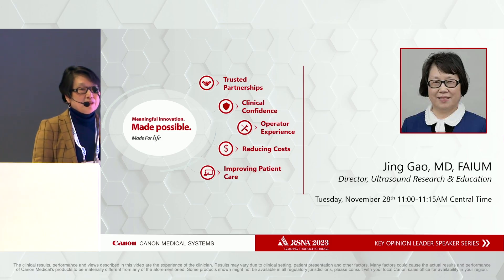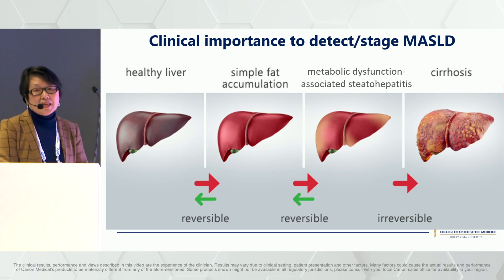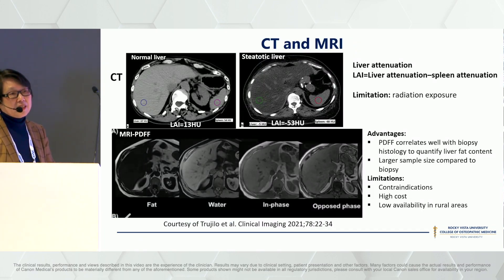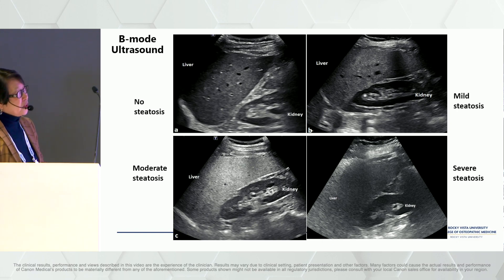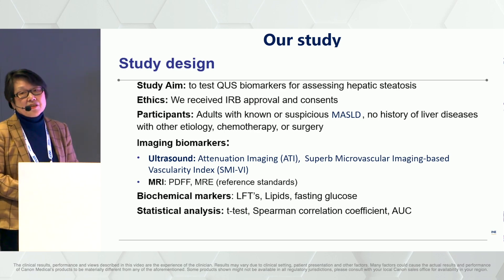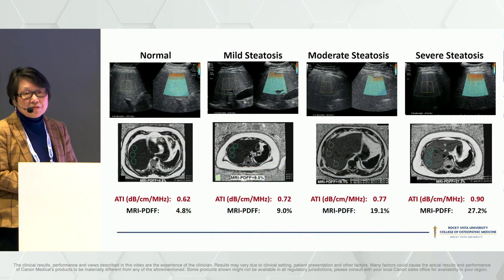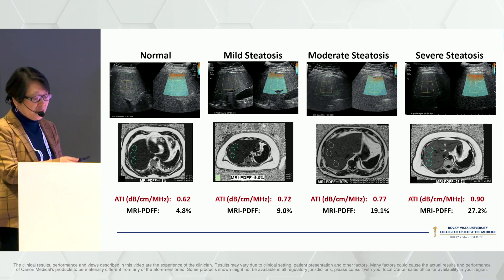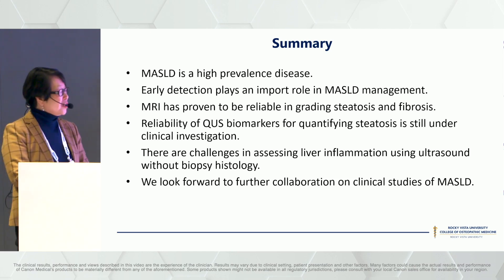RSNA 2023 - Quantitative Ultrasound Imaging to Access MASLD - Dr. Jing Gao